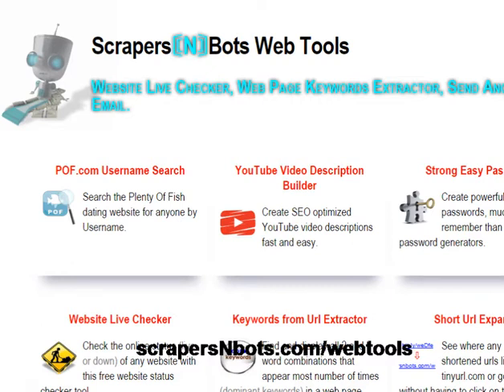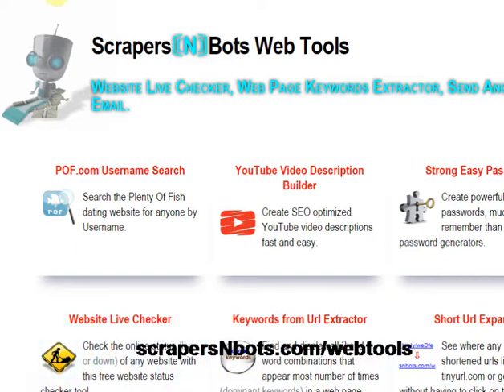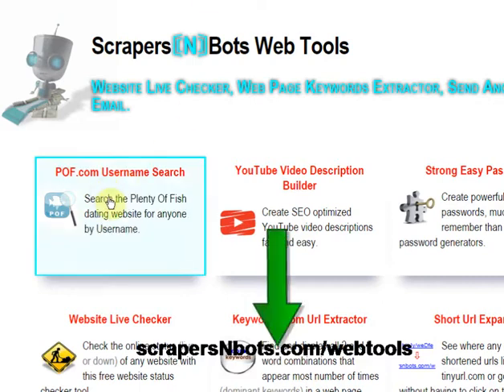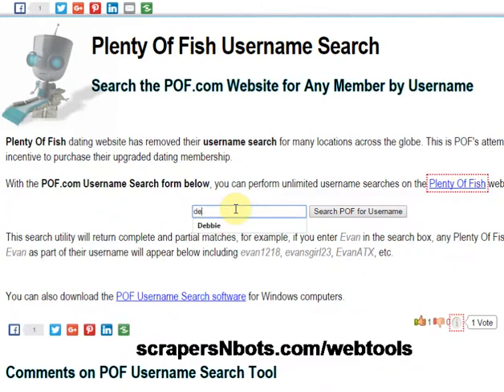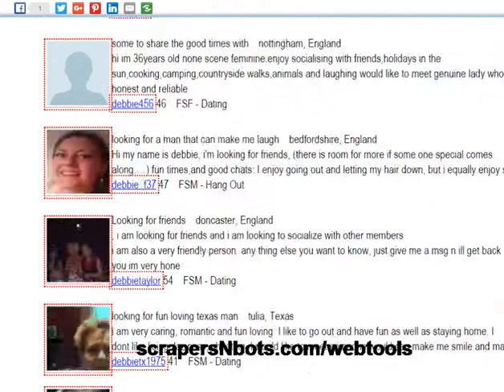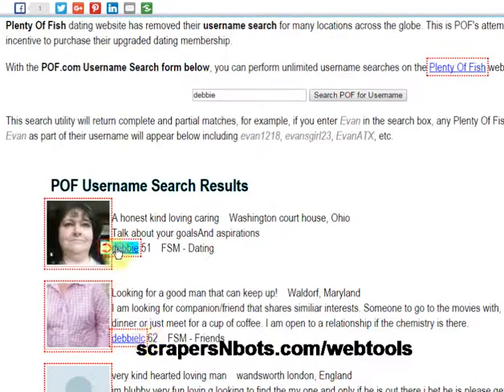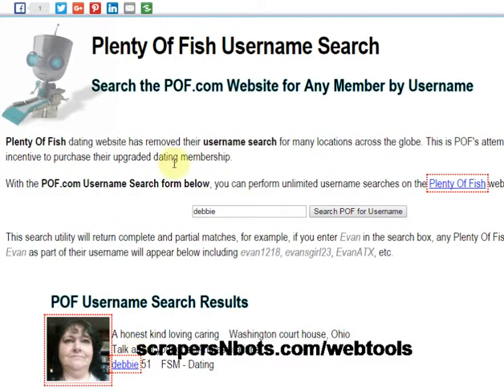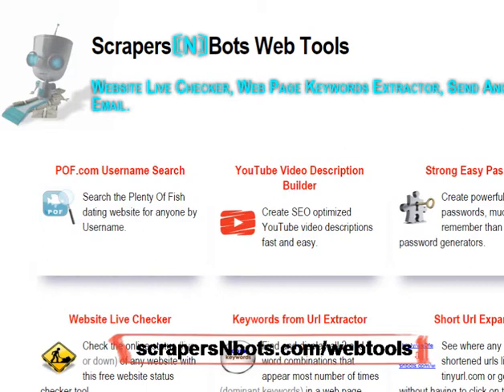Plenty Of Fish Username Search for Android, Iphone, Mac, Windows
This video is to notify our subscribers about a brand new tool we've added to our web tools section ] by popular demand.

We had the Plenty of Fish username search as a software program for Windows but we were getting a lot of requests by people who wanted the POF.com username search for Android, iPhone, Mac, iPad. Now the Plenty Of Fish username search is a web application so any device that has a built-in web browser can now search Plenty of Fish by username. . In the Username search textbox enter username or a partial username. In about two seconds you'll get all the results and of course they're clickable so you can go to those profiles